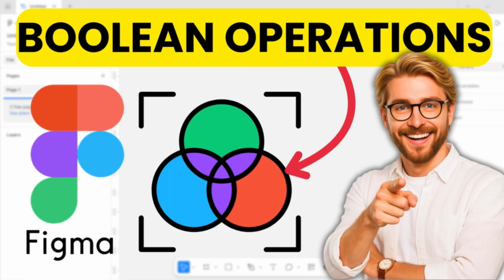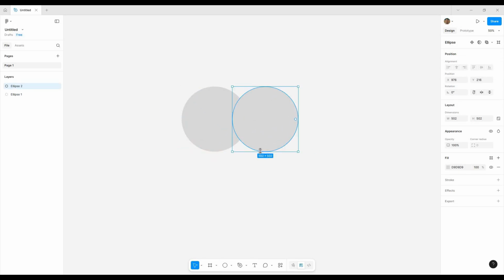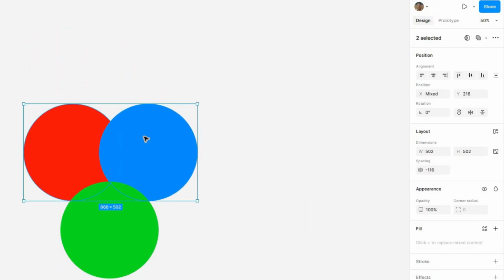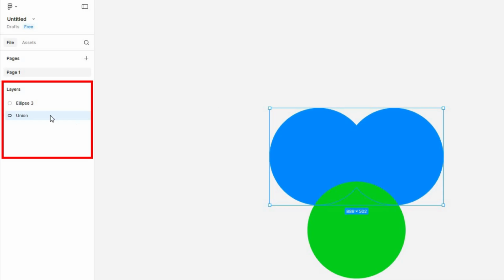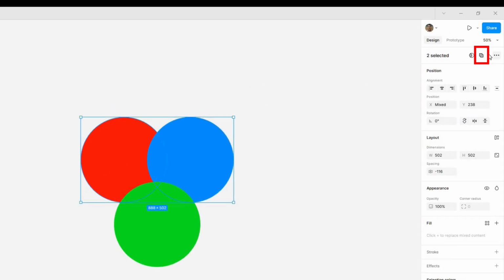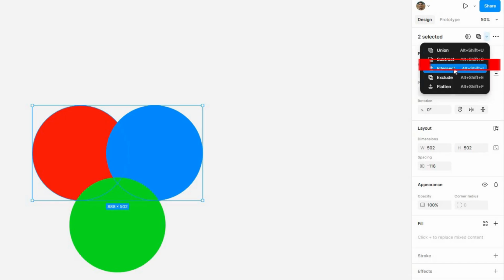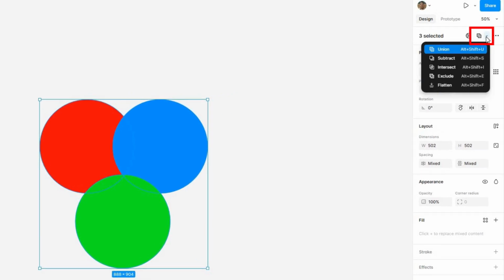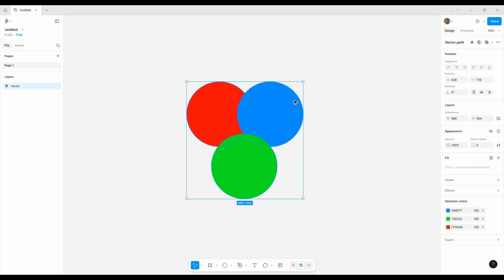Figma Boolean Operations Every Designer Must Know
Figma Boolean operations are essential design tools every beginner needs to master! In this quick tutorial, you'll discover how to use boolean property in Figma to combine, subtract, intersect, and exclude shapes, unlocking powerful design possibilities in just minutes.
Learn the basics of boolean operations in Figma, including union subtract Figma techniques, and see how boolean operation in Figma helps you build complex icons, logos, and UI elements with ease. Whether you’re new to Figma booleans or looking for a refresher, this step-by-step guide makes it simple to follow along and start creating right away.
You'll also pick up practical tips for using boolean operations in Figma, shortcuts that speed up your workflow, and real-world examples that show why mastering Figma Boolean operations is a must for every designer.